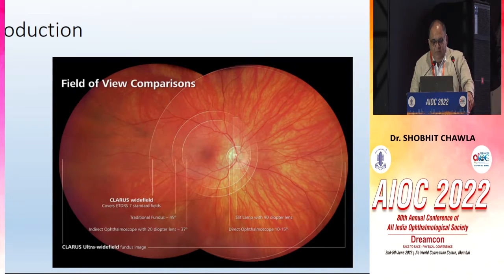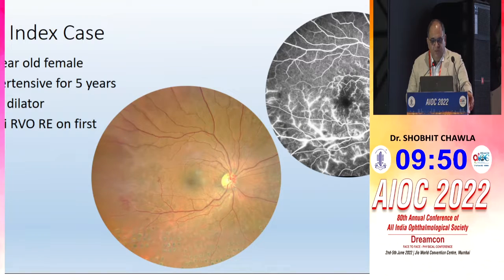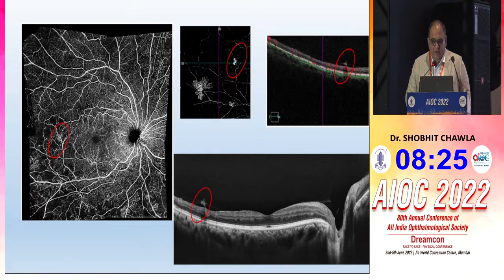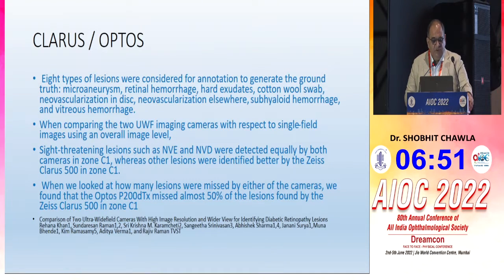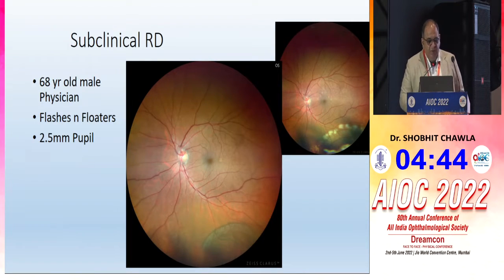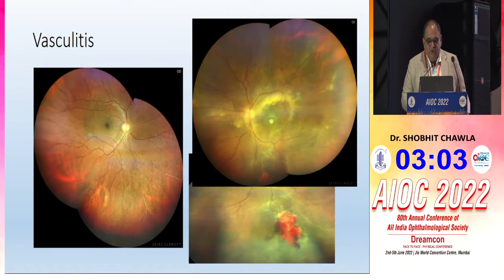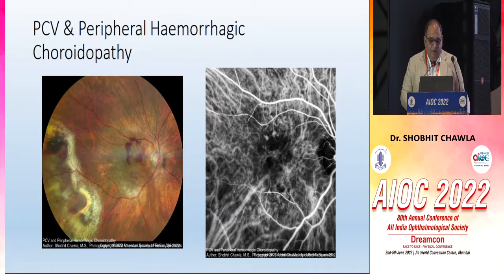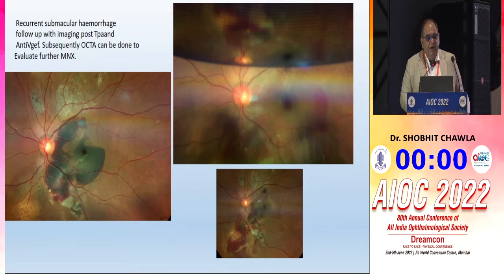AIOC2022 GP189 topic Dr Shobhit Chawla Keynote talk